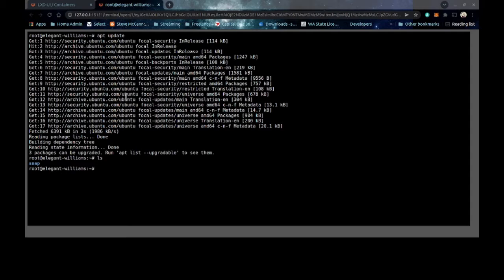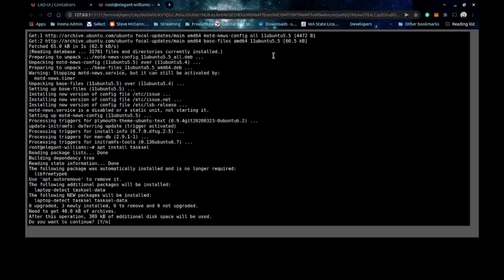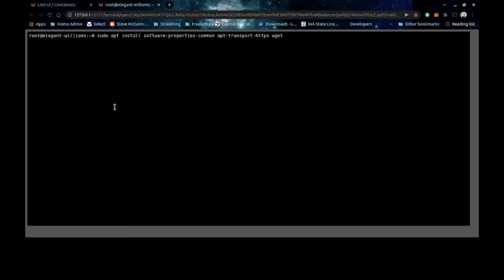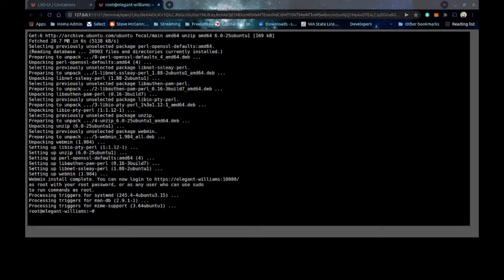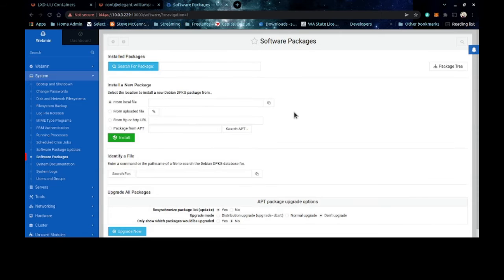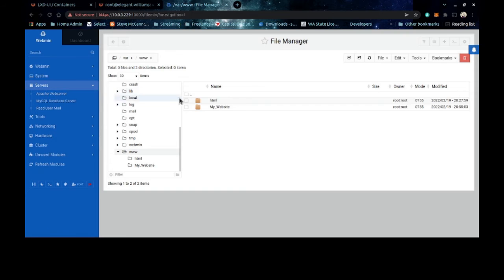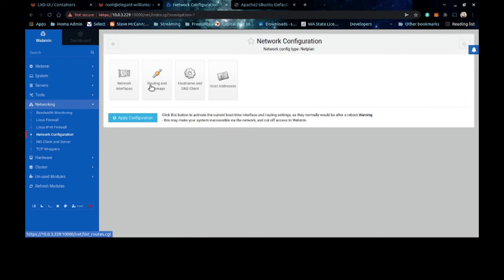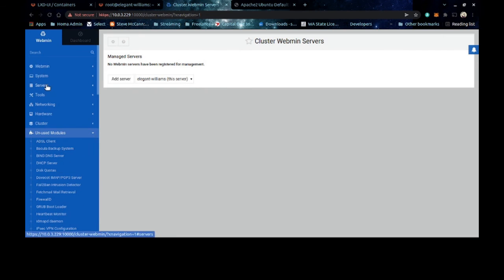Ubuntu20.04-LAMP Server setup with Webmin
I walk you through setting up a LInux-Apache-Mysql-PHP (LAMP) server with Webmin administrative web interface.  The foundation for servers and web applications.

$whoyoubwit